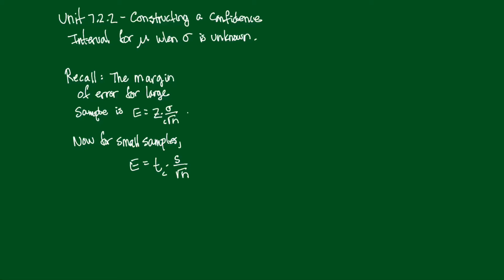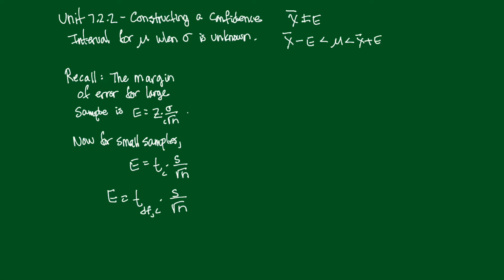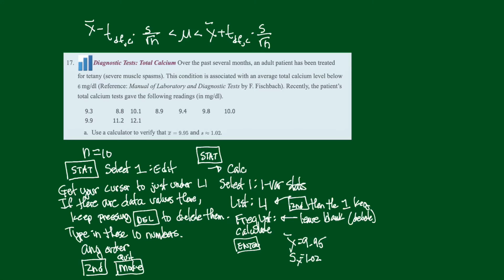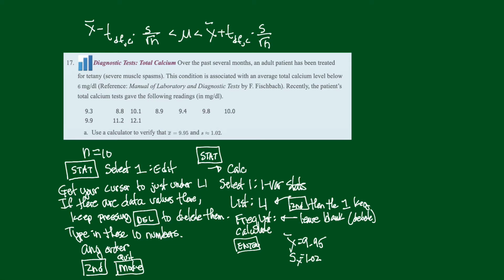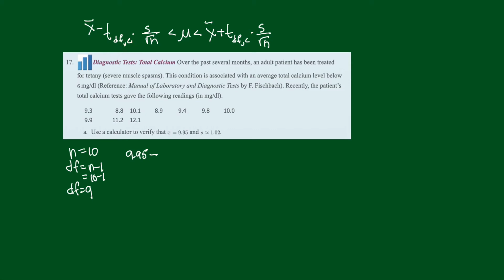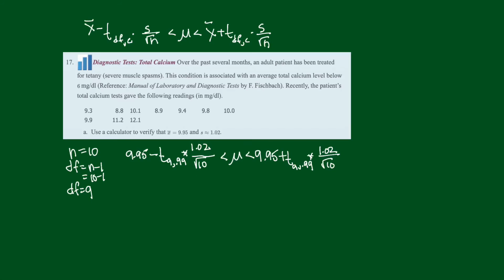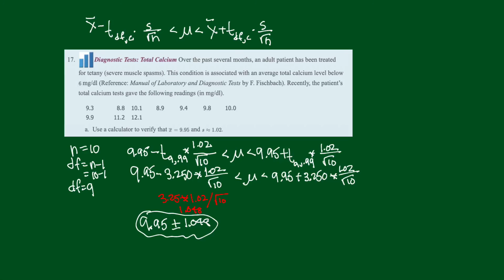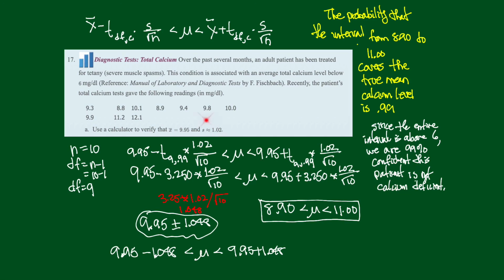Unit 7.2.2 - constructing a CI for the Mean Small Samples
We demonstrate the use of the CI small sample formula.